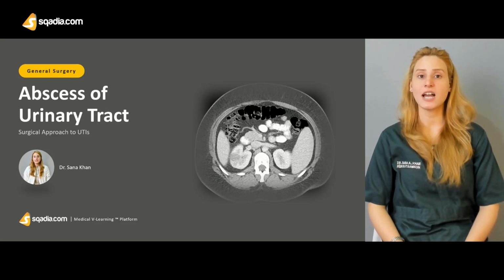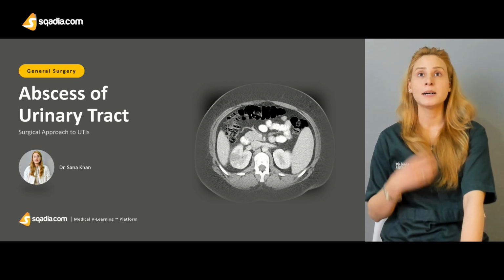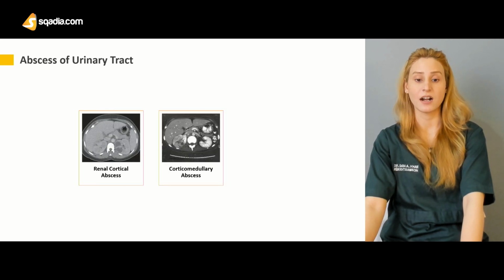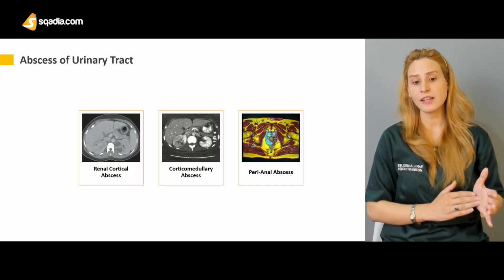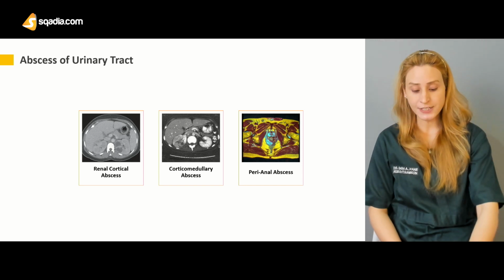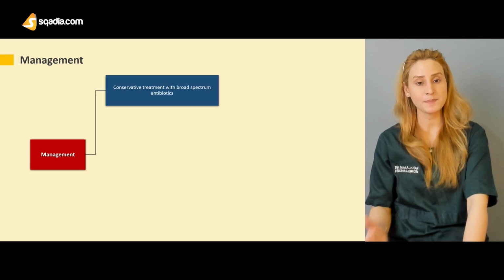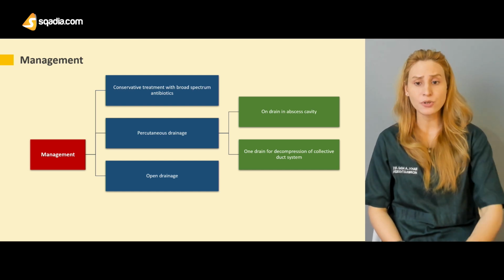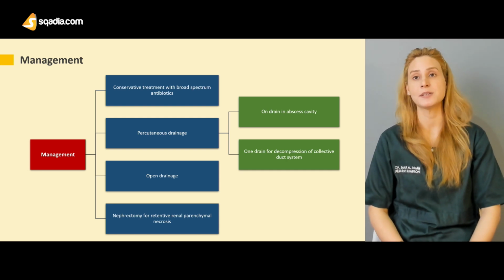Surgical Approach to UTIs | Abscess of Urinary Tract